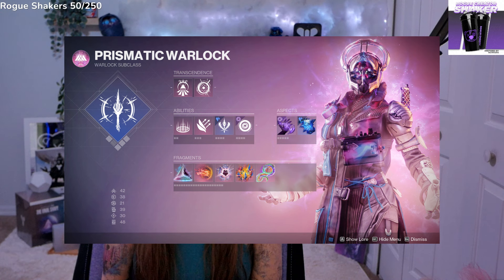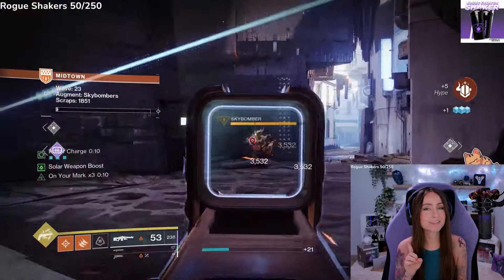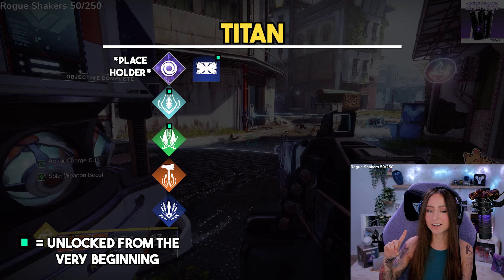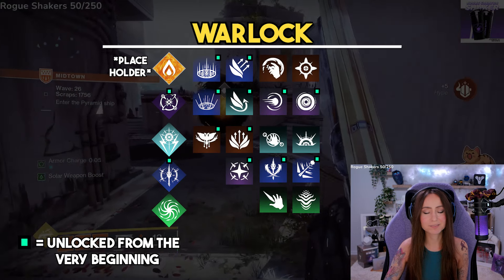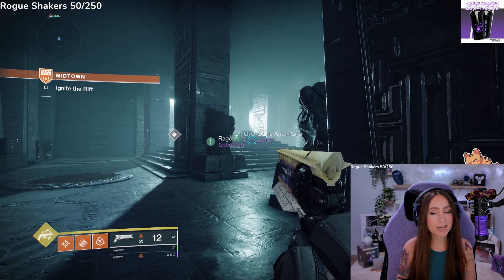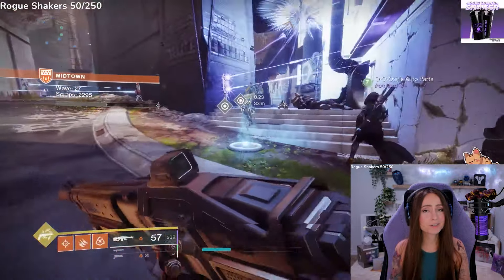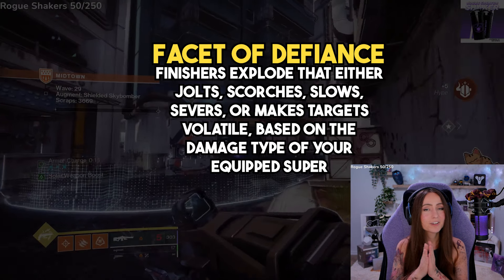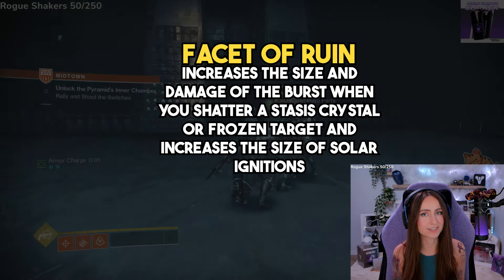Final Shape Prismatic Subclass EXPLAINED (Destiny 2)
Hunter Warlock Titan Supers / Final Shape Reaction and thoughts / New Prismatic Subclass for Final Shape / New Exotic Class Item for Final Shape Destiny 2 / Prismatic Subclass Explained / New Prismatic Subclass super Info for Hunter Titan and Warlock / Combination of dark and light subclasses in destiny 2 / Hunter warlock titan build / Fragments + Aspects /

Here I explain of what to expect for our newest Subclass in the Final Shape and what it offers for each character! Hope this information helps for anyone that was curious.